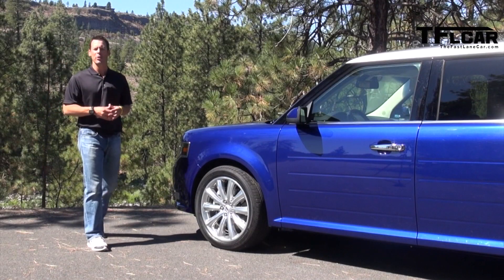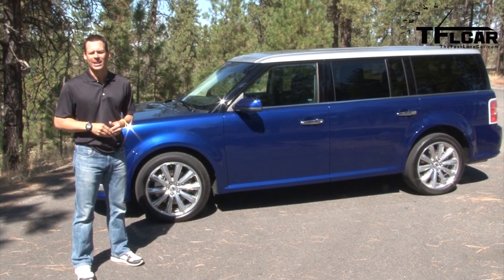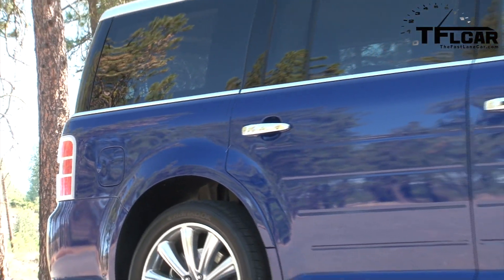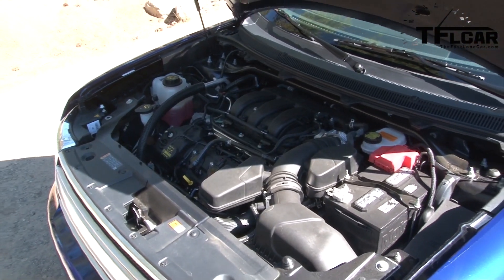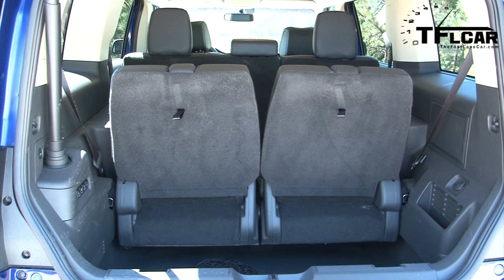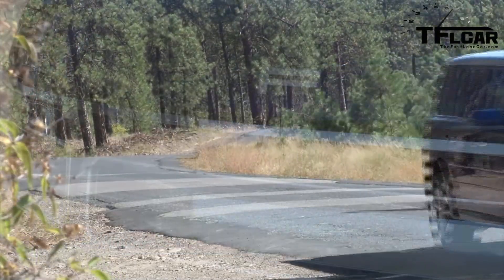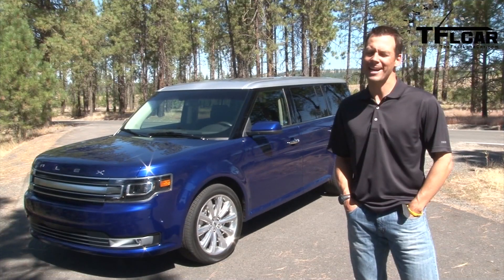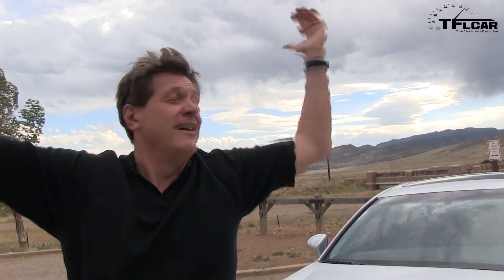2013 Ford Flex Drive & Review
) Think of the Ford Flex as the Un Station wagon or the Un SUV.
It has the 3 row seating of of America's classic wagons of the past combined with the all-wheel-drive of modern Crossovers and SUV's without the traditional, cultural, and stereotypical soccer mommy wagon reputation. It's old fashioned and yet at the same type modern. It's boxy and yet at the same type sleek and stylish. It simply refuses to be typecast. At 202 inches long. all models come with three rows of seating making the Flex a very comfortable family hauler even in the 3rd row. Plus with the last two rows of seats folded down the Flex will easily swallow the biggest Ikea purchase. The Flex competes with other large Family haulers like the Honda Pilot, the Toyota Highlander and the GMC Acadia. While all of those competitors can best be described as Crossovers, the flex looks and feels like a wagon that spent some quality time in the gym buffing up.